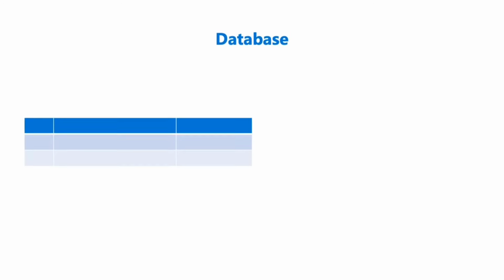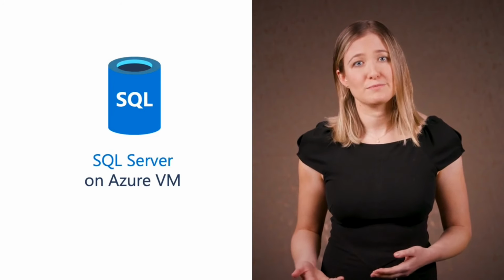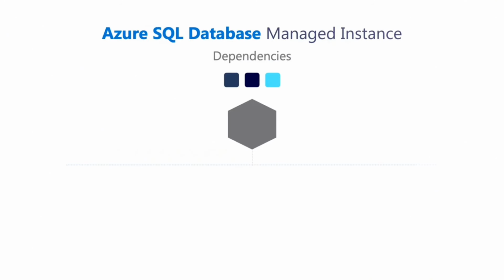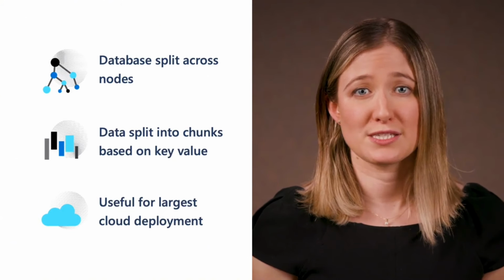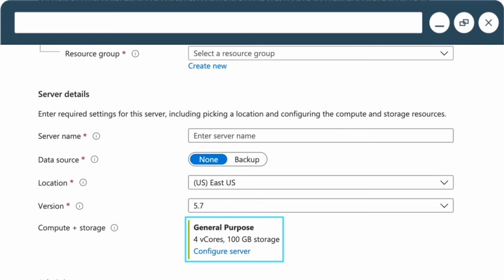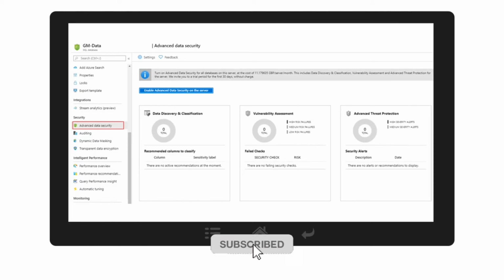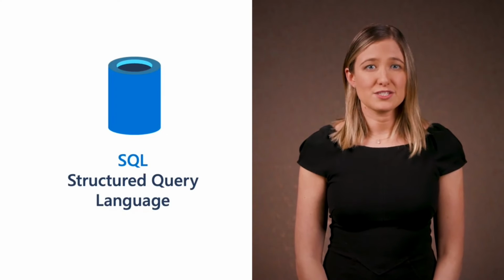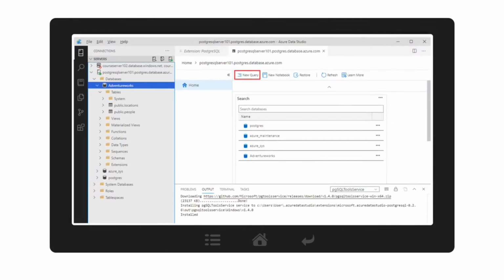Nexus AI - Master Microsoft Azure SQL: Relational & Non-Relational Data Made Simple!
🌟 Master Microsoft Azure SQL 🌟

Unlock the power of Microsoft Azure SQL and take your database skills to the next level! This course covers the fundamentals of relational and non-relational data, helping you choose the right database solutions for your needs.

📚 What You’ll Learn:
✅ Understand the characteristics of relational data and its applications.
📊 Explore various types of non-relational and NoSQL databases.
🔍 Define and identify different types of non-relational data.
💡 Discover and choose the most suitable relational data workload offerings in Azure.

Gain practical knowledge and skills to work with both relational and non-relational databases, empowering you to optimize your data solutions in the Azure ecosystem.

🛠️ Course Features:

Expert-led tutorials to simplify complex concepts.
Hands-on projects to reinforce your learning.
Real-world examples to help you apply your knowledge effectively.
🚀 Start learning today and become a pro in Microsoft Azure SQL!

Chapters
00:16 :Welcome to the course
01:28 : Lesson Introduction
04:17 : Relational data services in Microsoft Azure
11:47: SQL Server on Microsoft Azure Virtual Machines
15:55 : Azure AQL Database
27:50 : PostgreSQL, MariaDB, and MySQL
36:30 : Provision and configure Azure SQL Database Introduction
37:52 : Provisioning Relational Data Services
42:26 : Provisioning PostgreSQL and MySQL
47:25 : Configuring Relational Data Services
55:43 : Configuring Azure SQL, PostgreSQL and MySQL Databases
01:04:50 : How to Query Relational Data in Microsoft Azure Introduction
01:06:09 : Introduction to SQL
01:14:52  : Query Relational Data
01:17:47  : Weekly Summary